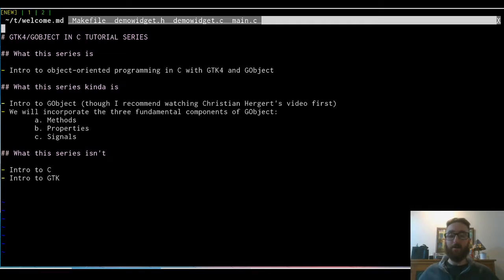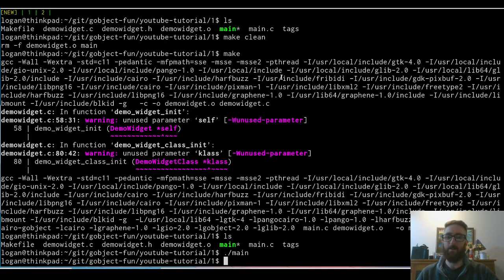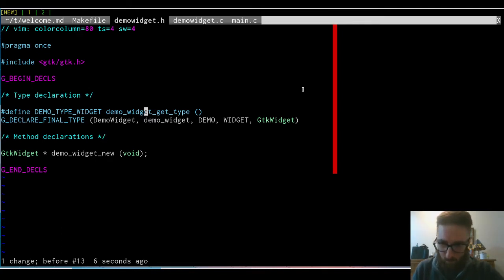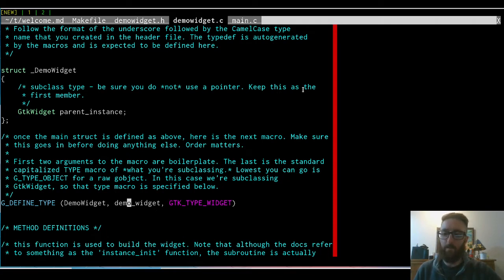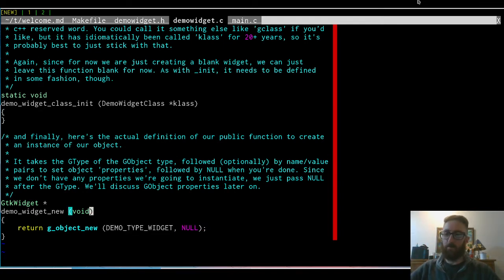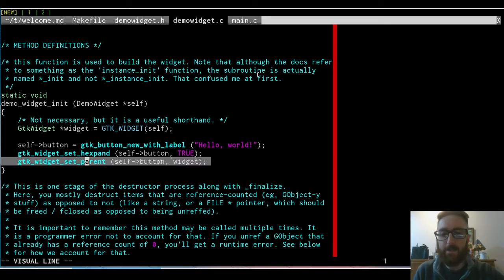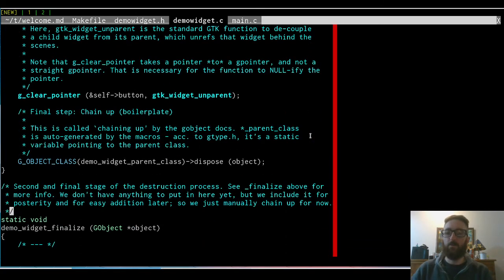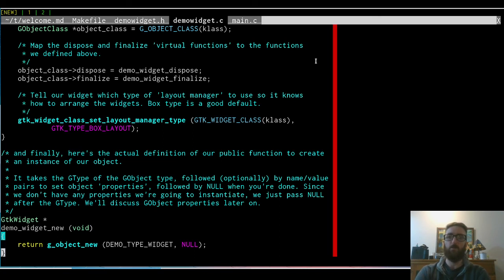GTK4/GObject in C Tutorial - Part 1 - Introduction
First part of a tutorial explaining how to use the GObject system with GTK4, in C. Here, we start by creating a simple (but useless) custom widget.

Note that this is a re-recording of the original video. The original video can still be found on my channel, suffixed with "(OLD VERSION)".

Command to get a ctags file set up for glib2 and gtk4 (exuberant ctags required):
ctags -R --c-kinds=+p /usr/include/gtk-4.0/ /usr/include/glib-2.0/